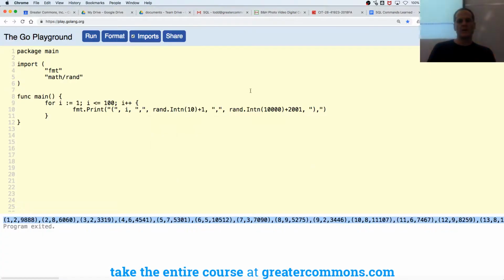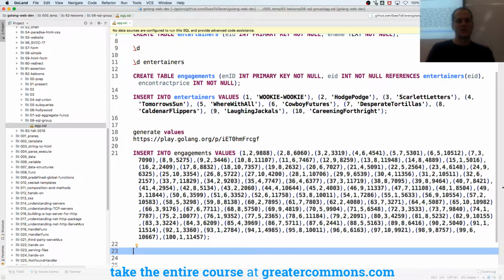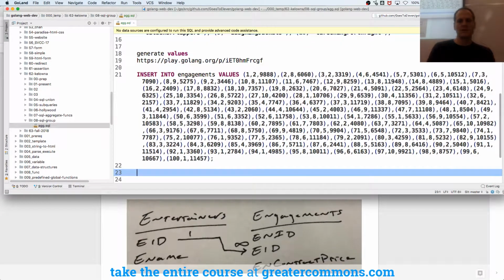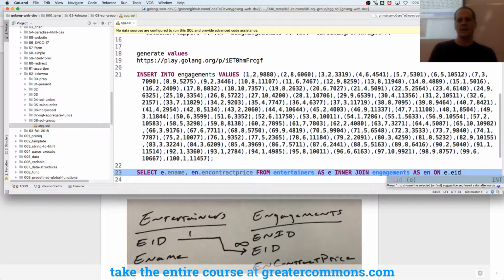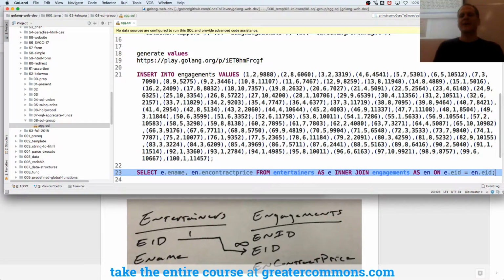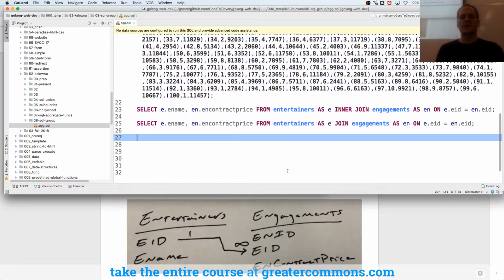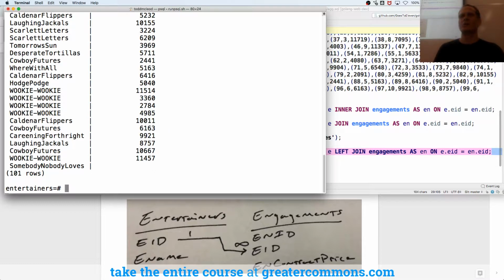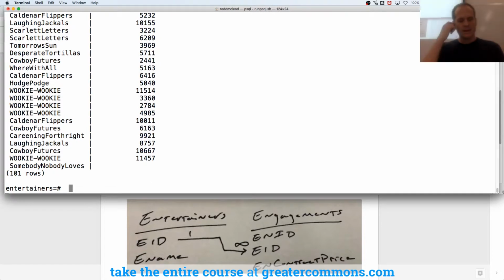SQL JOINS - inner join left join full join